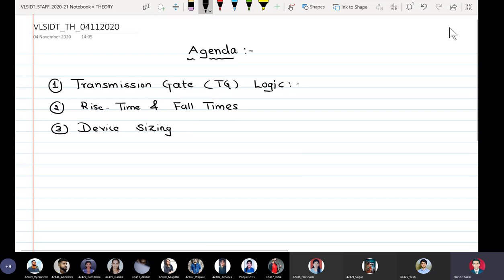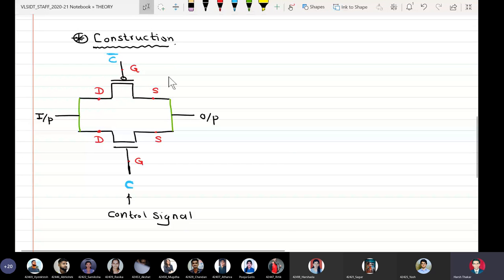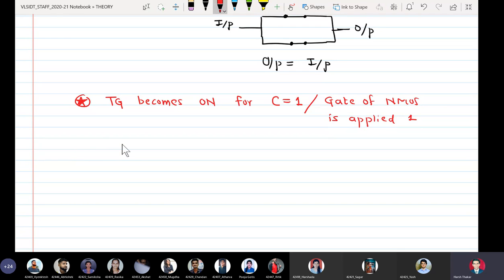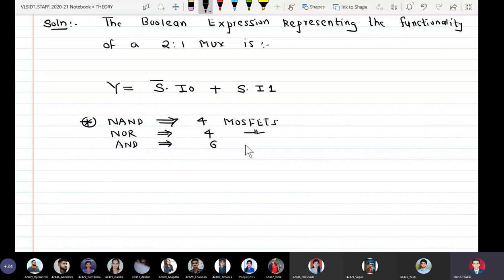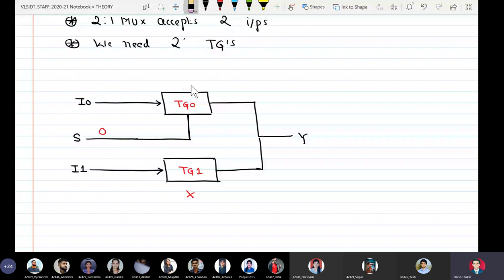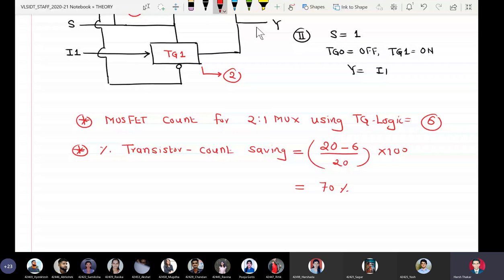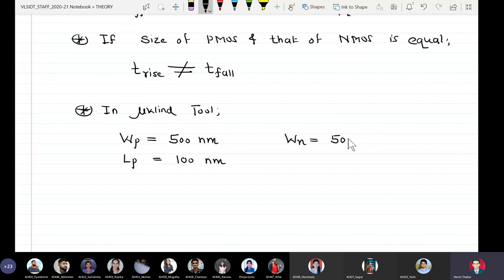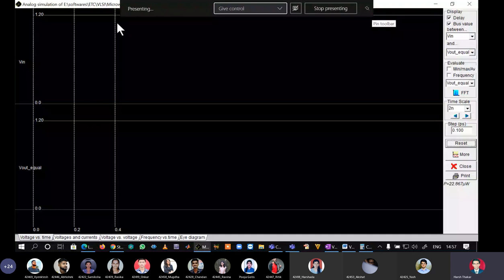TH - 46 : 04-11-2020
This Video Covers :
1) Transmission Gate ( TG ) Logic
2) Construction of TG
3) Various Symbols of TG
4) Implementing 2:1 MUX Using TGs
5) Transistor Count Reduction over CCMOS Logic